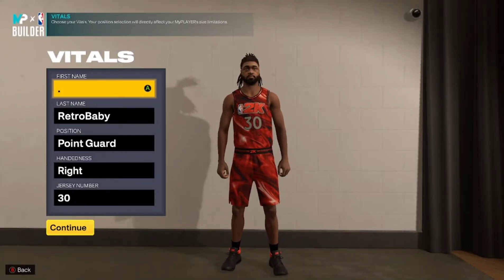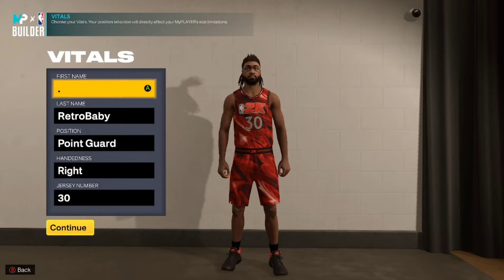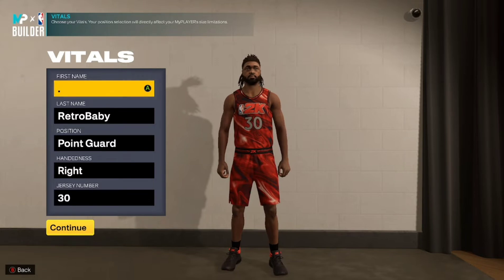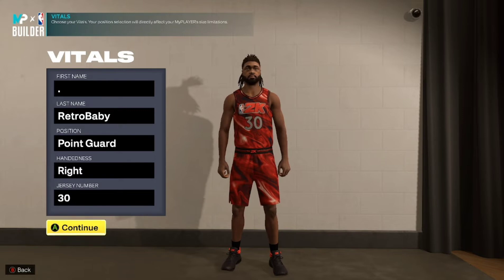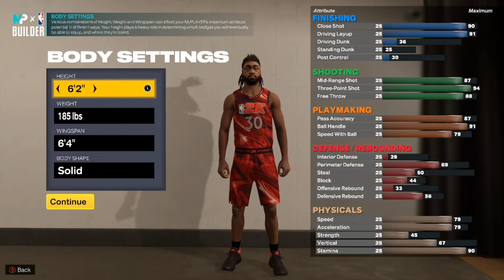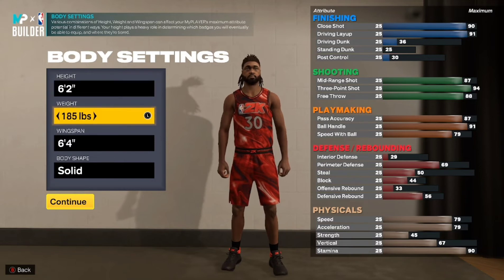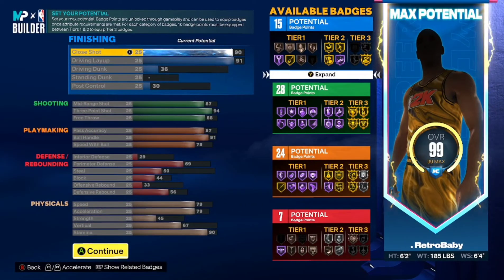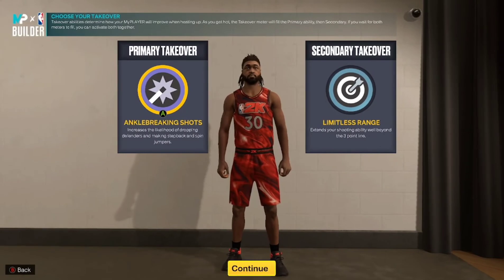Stephen Curry/Replica Build "The Chef"